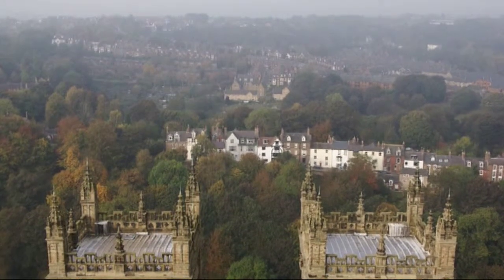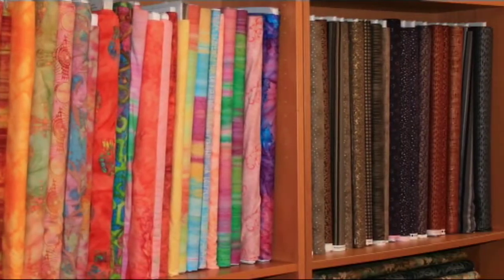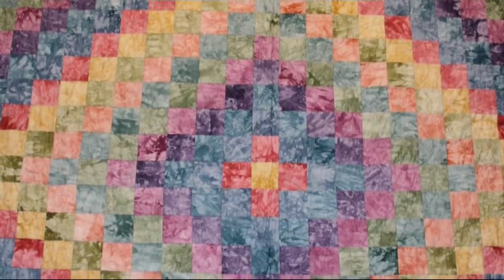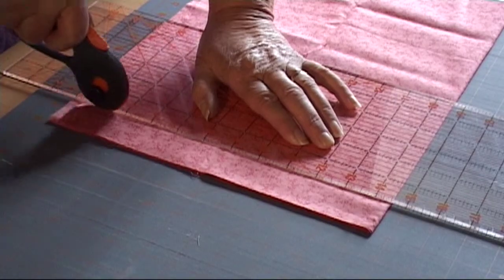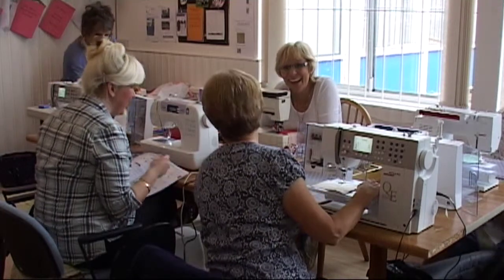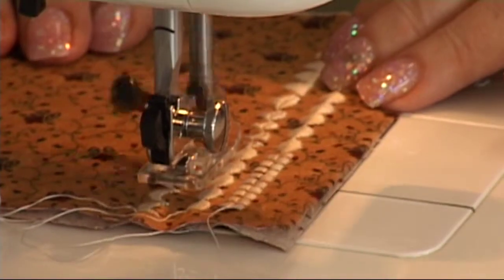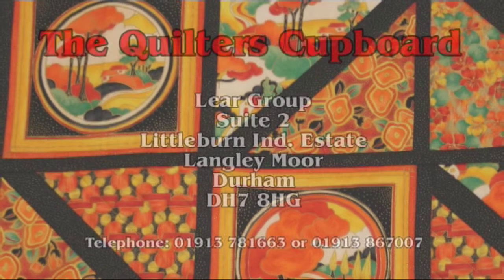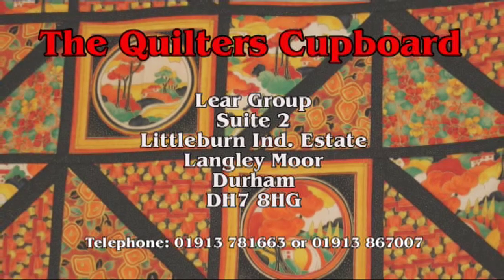The Quilters' Cupbored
Lear Group
Suite 2
Littleburn Ind. Estate
Langley Moor
Durham
DH7 8HG

Telephone:
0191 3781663 or 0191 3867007